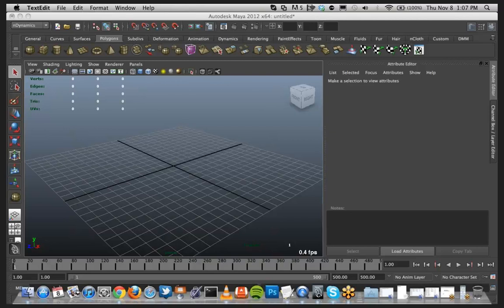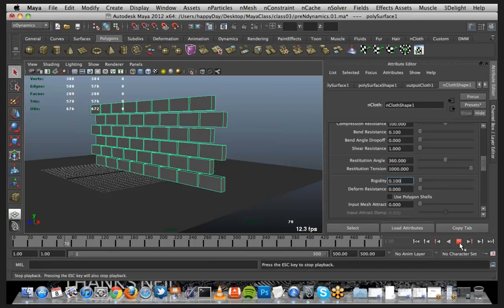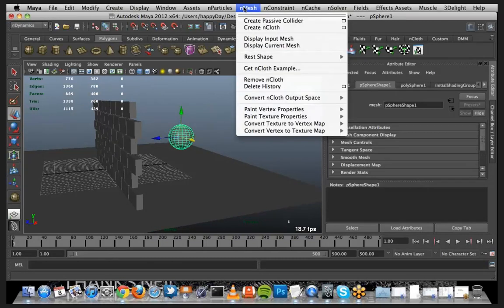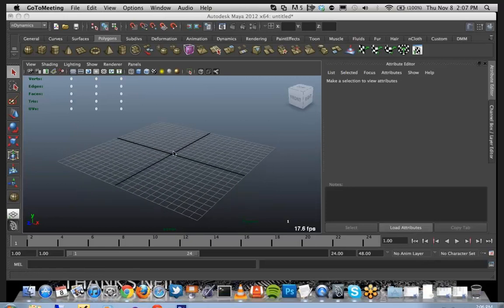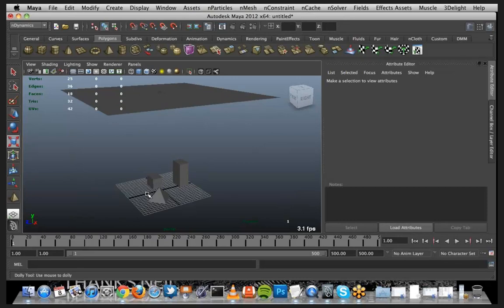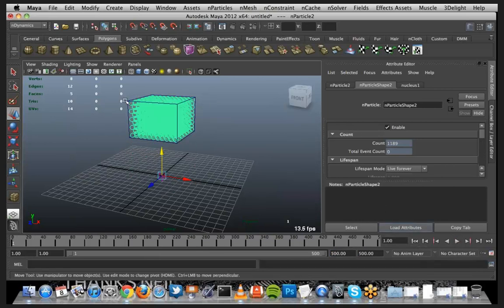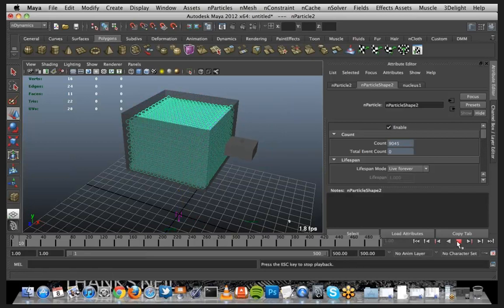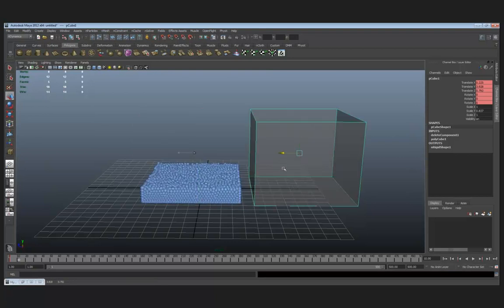🔴 Soft Bodies + nCloth • Maya Dynamics • 3D Computer Graphics • 3D Animation & Models • (Pt. 3)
Learn Maya - Maya Dynamics - Soft Bodies + nCloth.

Footprints in Snow.
Collisions.
nCloth Setup.
Constrain nCloth.
Tear nCloth.

This class continues right where we left off in the Maya Beginners 101 class, and is the ideal next step for those who either participated in 101, or already possess a basic understanding of Maya. This class will demonstrate the creation of many different projects from the ground up - but with a focus on camera systems, rigid bodies, soft bodies, nCloth, particles and fluids.